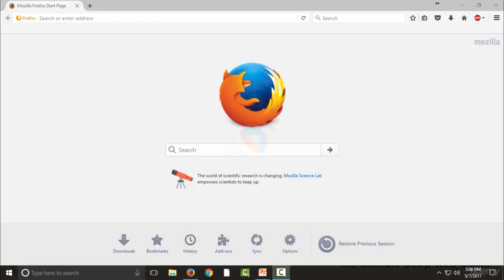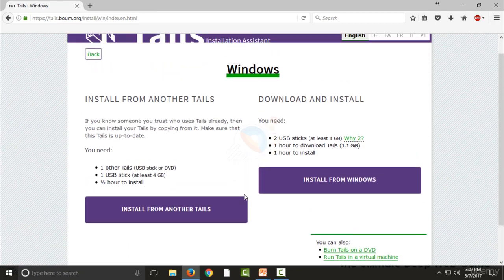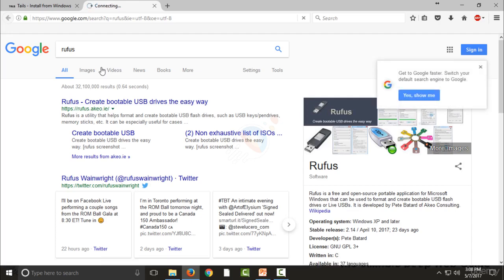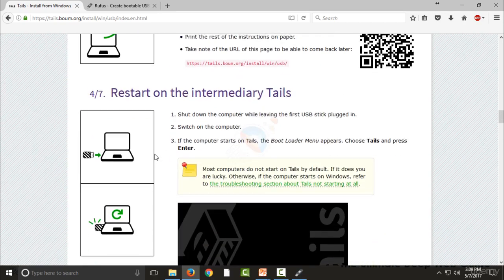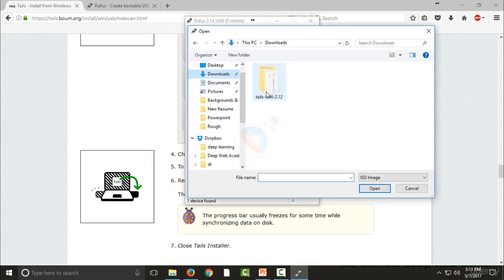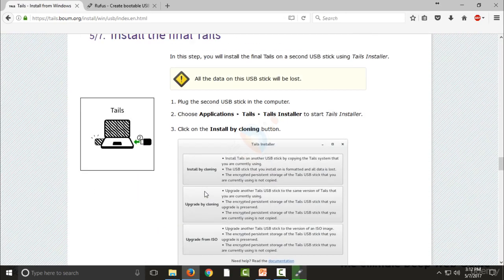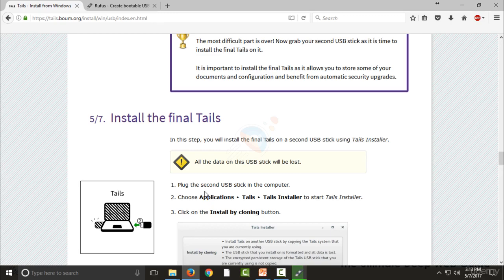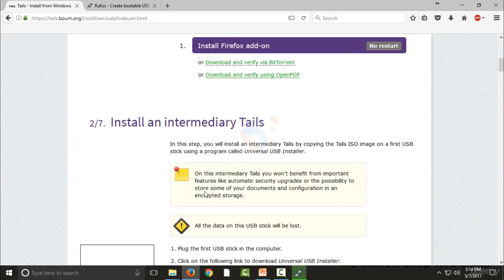Now Let's Use Tails on a USB